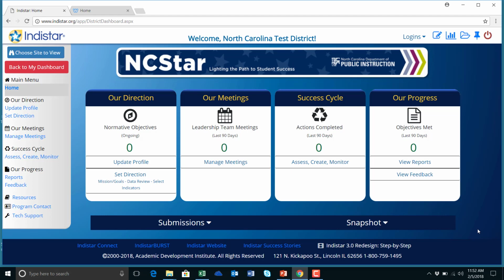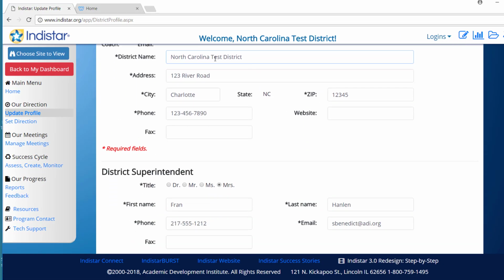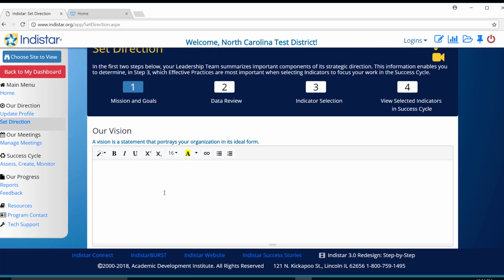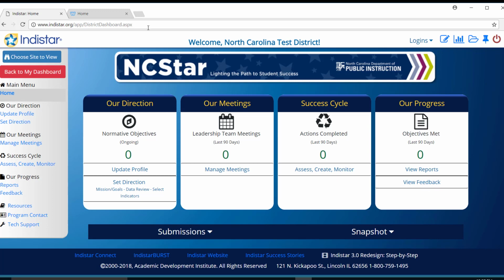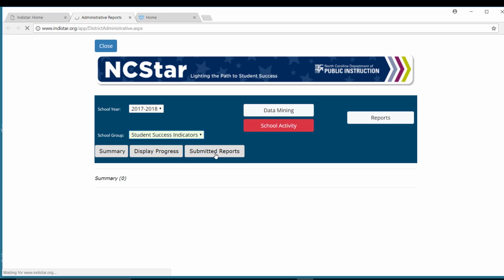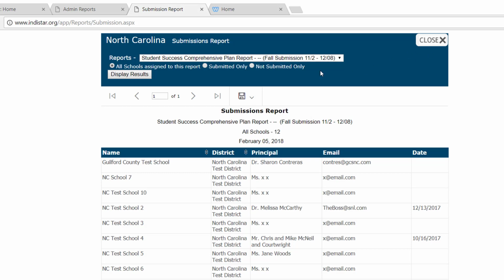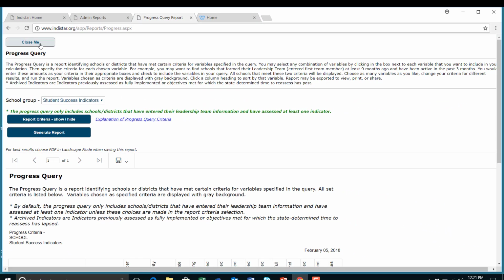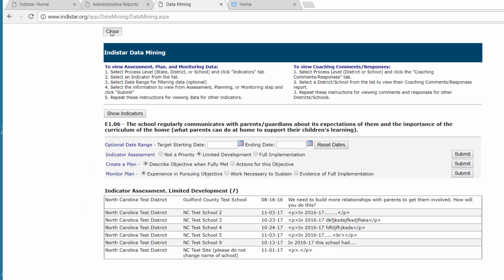NCStar Video District Portal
In this video you will learn about:
Looking at School Plans through the District Portal
​Sending Coaching Comments
Creating a District Plan
​Viewing Data Reports